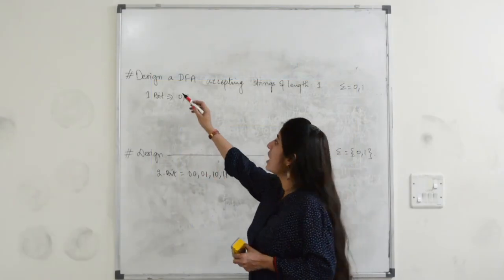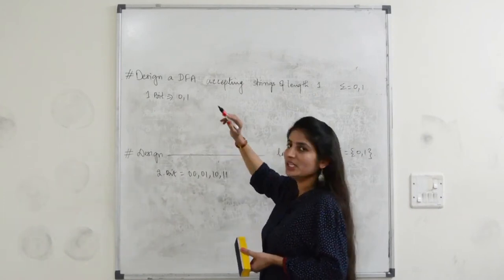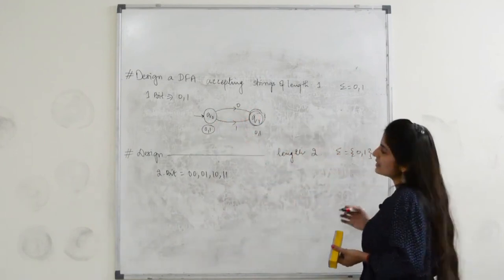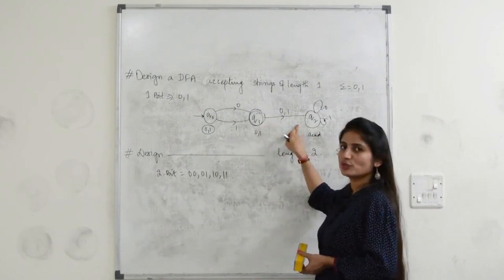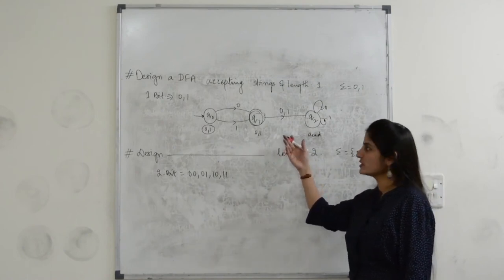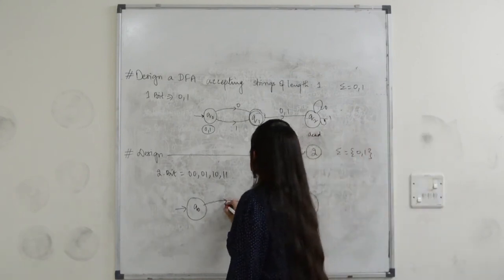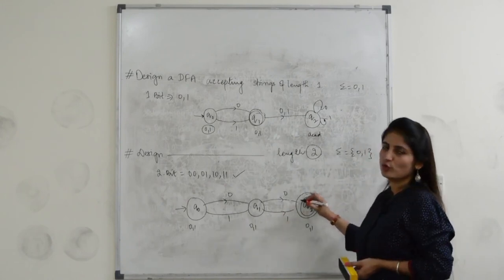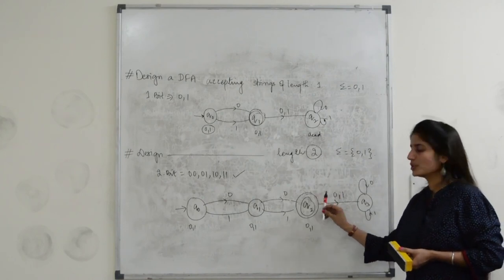5) DFA accepting strings of length 11